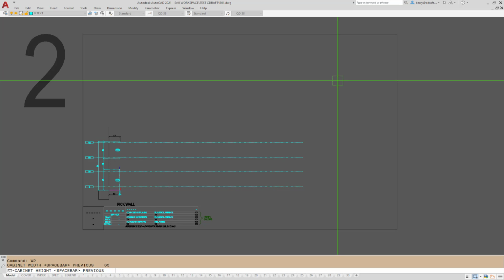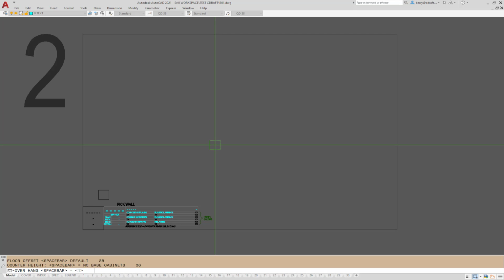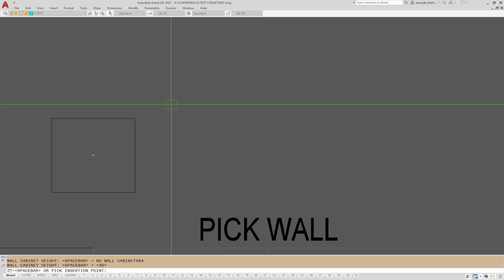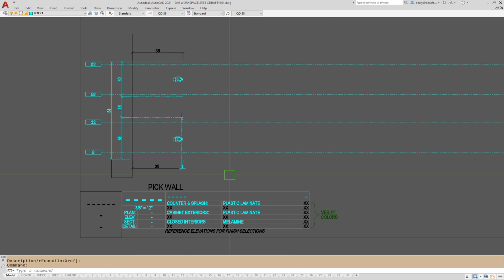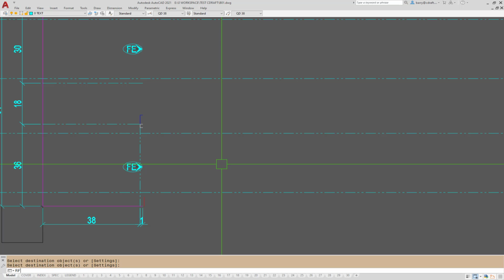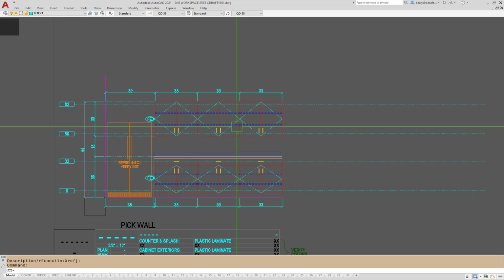FINISHED END COMMANDS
FINISHED END COMMANDS: Quick start AWI QCP compliant casework elevations with new finished end commands using AutoCAD.  See the new Auto-Insert option at work, picking insertion points are no longer necessary.  Intuitive features include, counter top height, wall cabinet height above floor and wall cabinet case height, help streamline the drawing process.  Dimensioning and blocking heights all generate automatically.  Globally control,  counter top thickness, splash and kick heights plus ceiling heights for smoother work flow.

Table of Contents:

00:00 - CDRAFT INTRO
00:11 - FINISHED END COMMANDS
04:39 - CDRAFT OUTRO